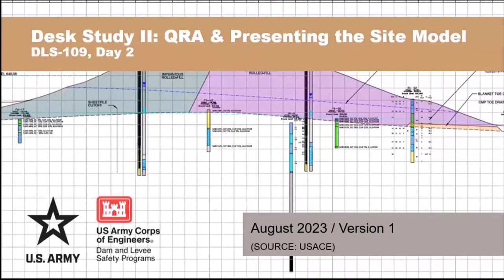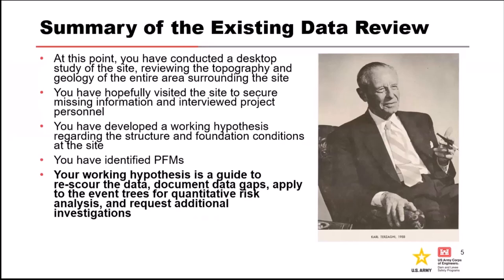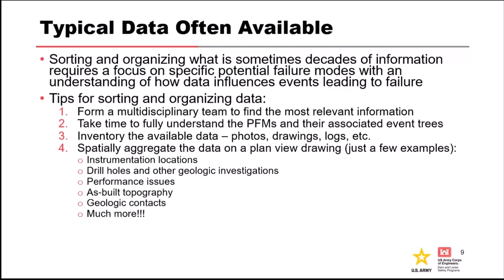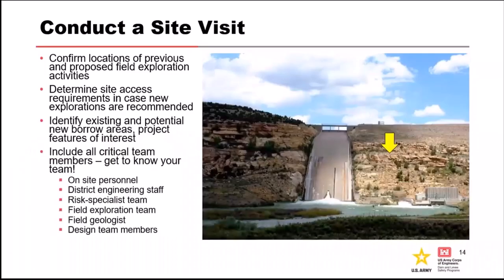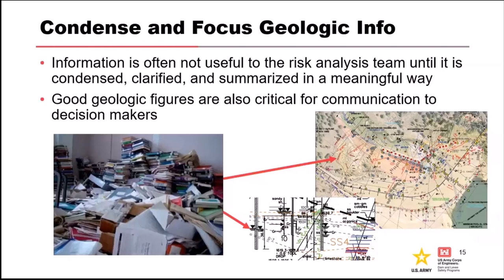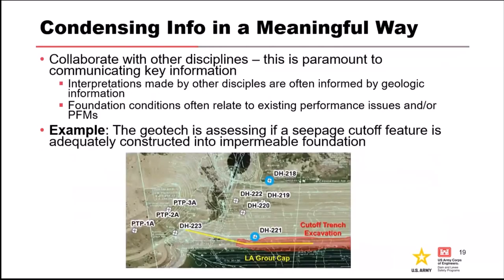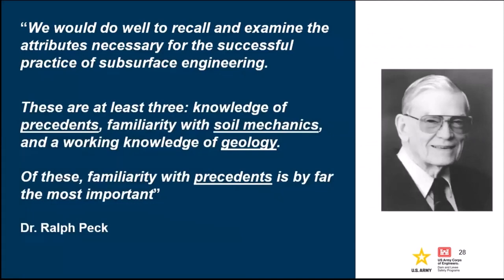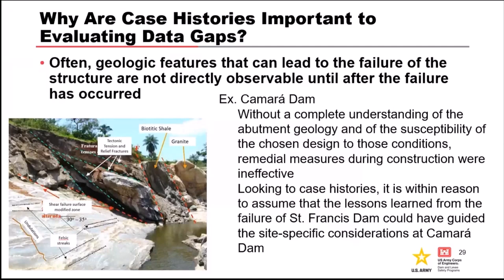DLS-109: Desk Study II QRA Presenting the Site Model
After watching this video participants will be able to:
• Explain the difference between SQRA and QRA
• Describe how focused geologic data is used in risk analysis
• Identify data gaps and learn how to communicate the need for additional investigations
• Describe the necessary components of FIPPs and DIPPs